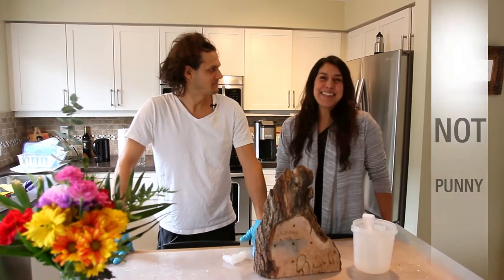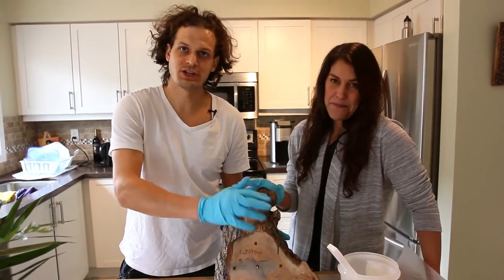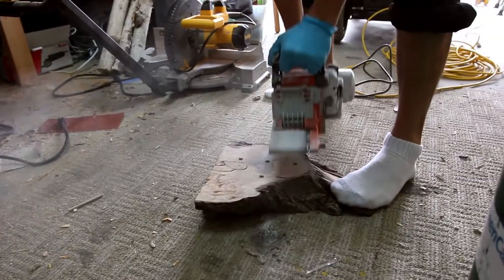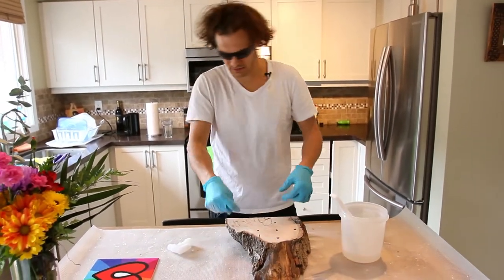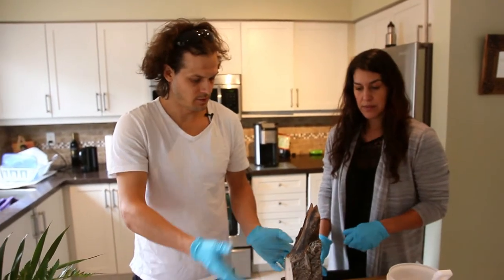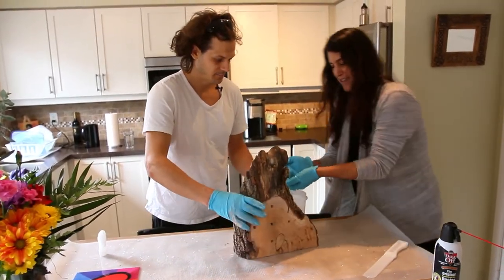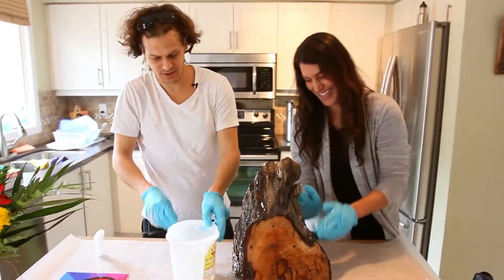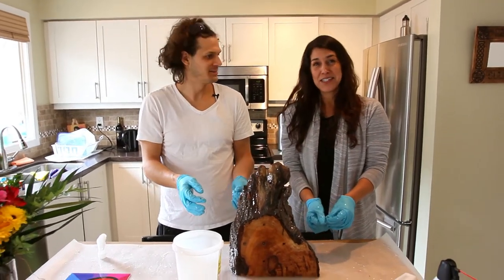How To Resin A Clock - Part 3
Joanne and Dave are back!
And this time they are going to transform a live edge piece of wood into a functioning mantle clock ...  for those of us who can still tell time the traditional way :)

Dave picked up a beautiful piece of willow from Exotic Woods, one of ArtResin's favorite local stores. Inspired by a family heirloom, Dave thought it would make a one-of-a-kind clock - that doubles as a beautiful piece of artwork!

Next he picked up a clock movement kit.  There are lots of styles to choose from at a good hobby and craft store, and even more to choose from online.  Dave went with an inexpensive, battery operated model with simple lines to allow the natural beauty of the wood to shine.

With wood, clock movement set and tools in hand, Dave and Joanne walk us step by step through the process!

In last week's episode, Dave and Joanne made certain the clock was functional by drilling out a cavity in the back of the clock for the clock movement set to sit in and used a square chisel to carve out the 3, 6, 9, and 12 hour marks ...  which they are planning on filling with silver ResinTint.

In today's episode, the time jokes aren't getting any better as Dave sands down the face of our clock in preparation for a thin pre-seal coat of ArtResin.

TIP: The pre-seal step is super important when working with an organic material like wood that is prone to off-gassing.  By rubbing in a thin coat of ArtResin first, you're sealing up the wood to prevent bubbles being released later in our final coat.
A small preventative step that saves a potential headache down the road!

Bad Clock Puns Tally:
episode one - 11!
episode two - 23!!
episode three - 29!!!